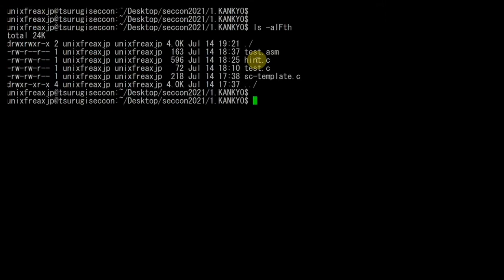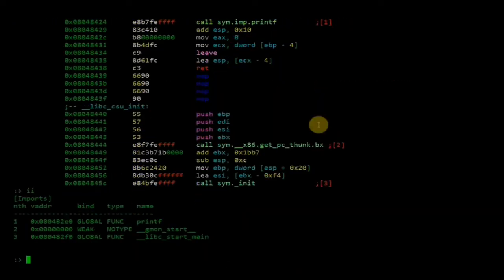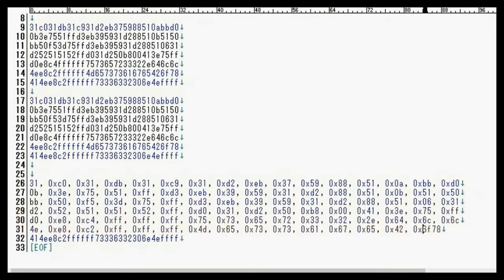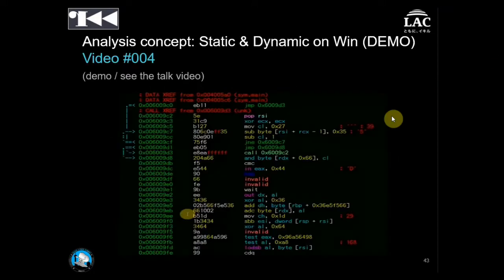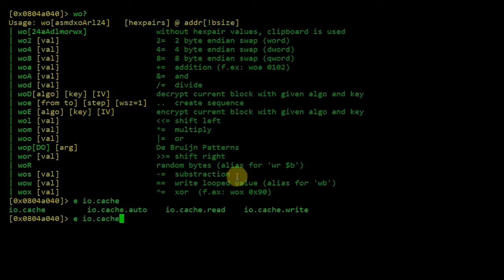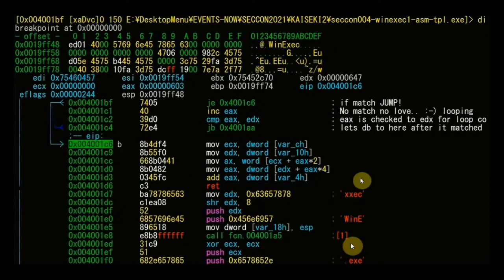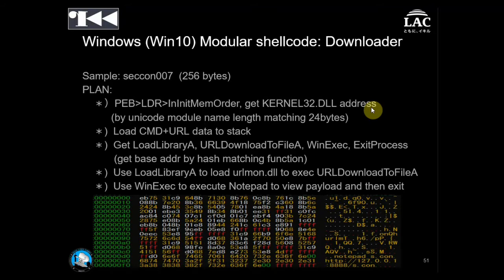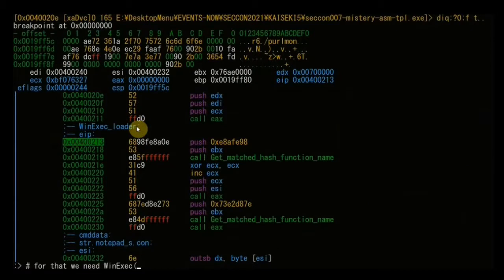Texas Cyber Summit 2021 - Shellcode analysis w/ radare2 & DFIR hands-on - Main Talk Part 2